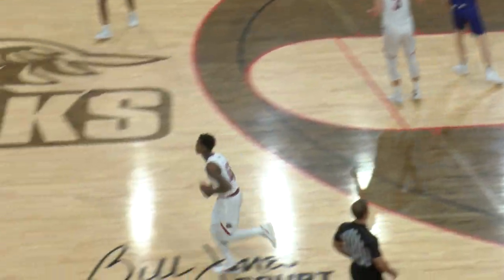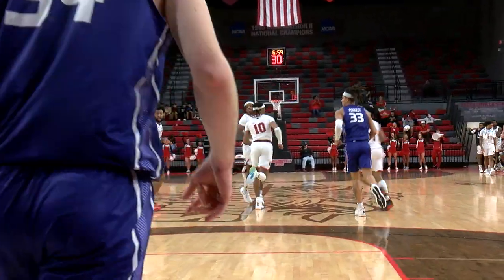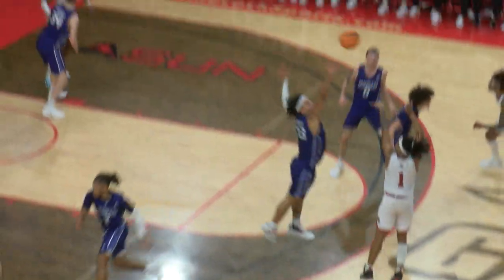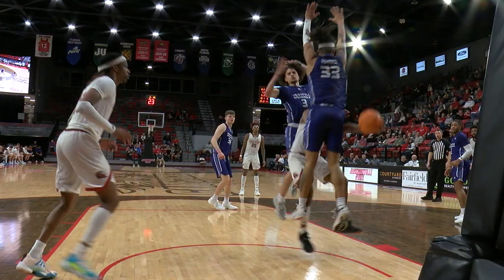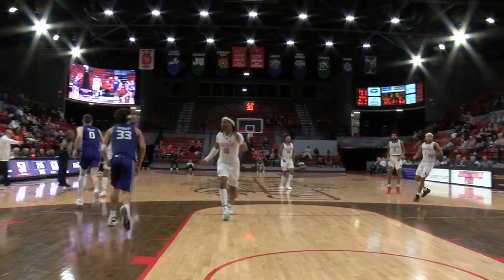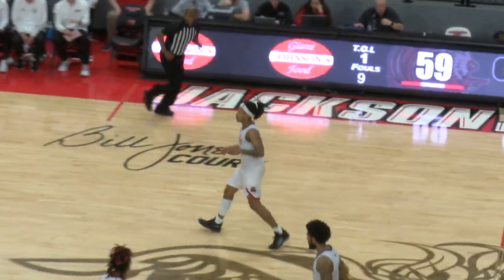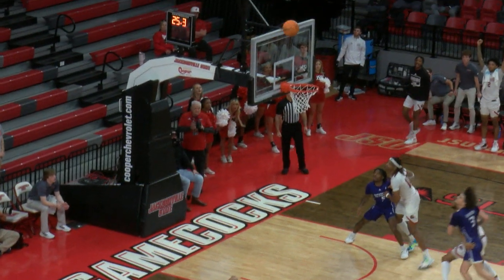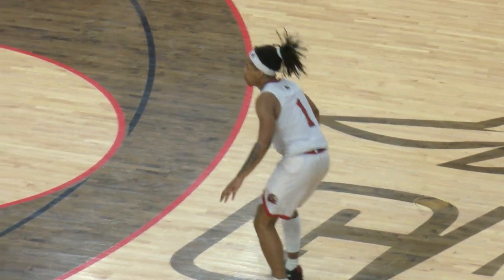JSU Men's Basketball vs North Alabama Highlights - December 30th, 2022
Highlights from the JSU Men's basketball 62-66 loss against North Alabama at Pete Matthews Coliseum in Jacksonville, Alabama.